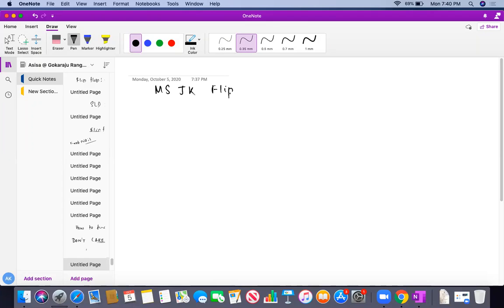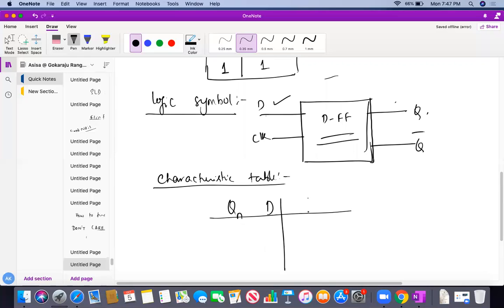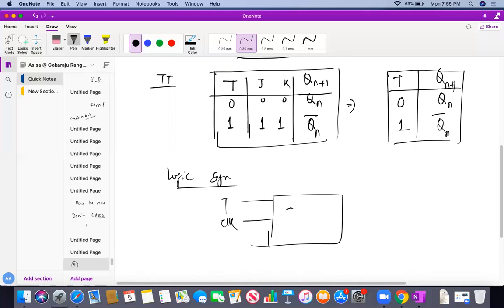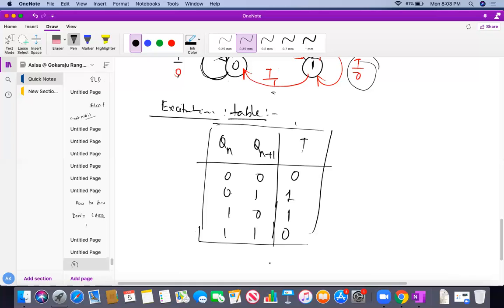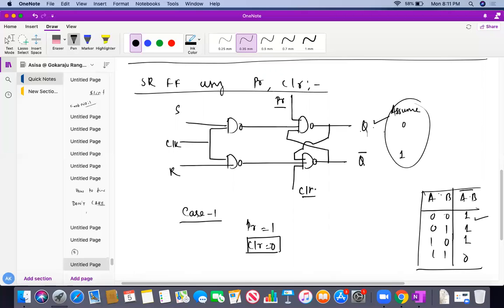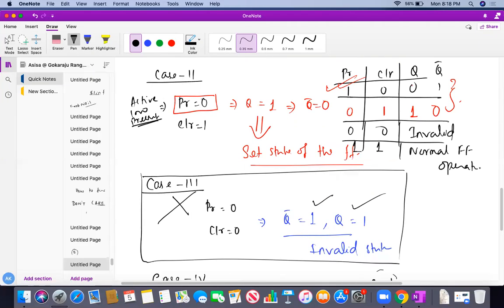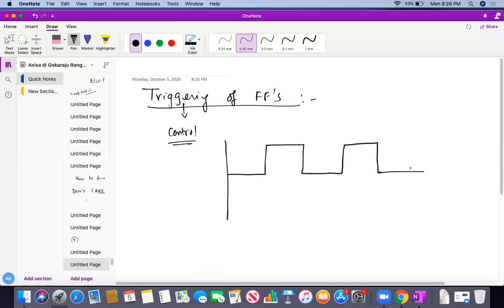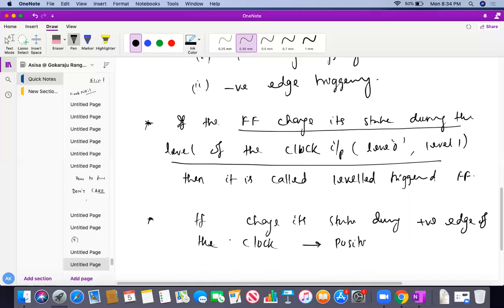Digital Circuits GATE Course Class 21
MS JK Flipflop, D Flipflop, T Flipflop, Delay Flipflop, Toggle Flipflop, How to set initial conditions to flipflop, Preset, Clear